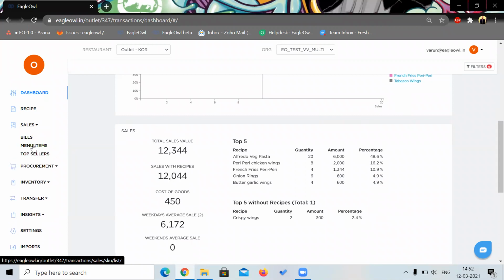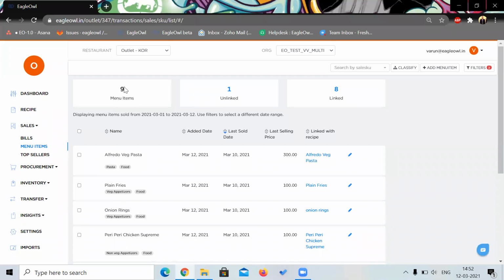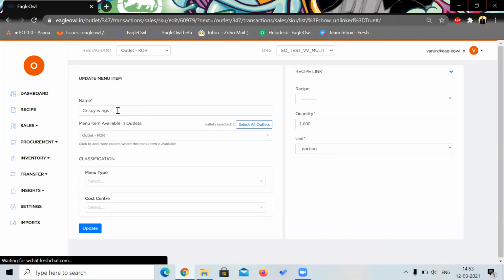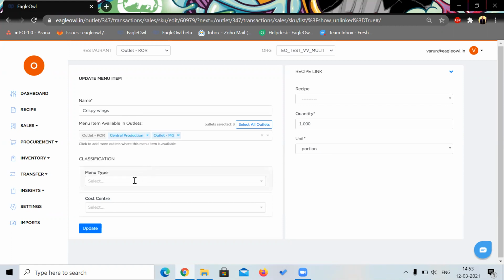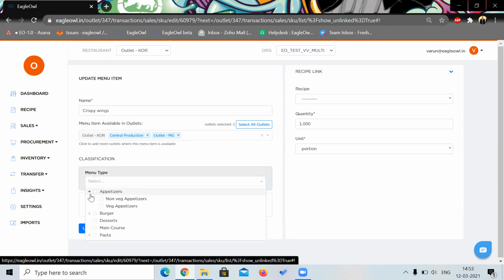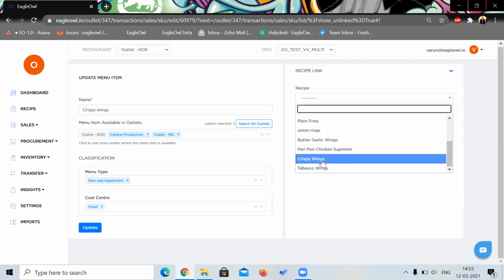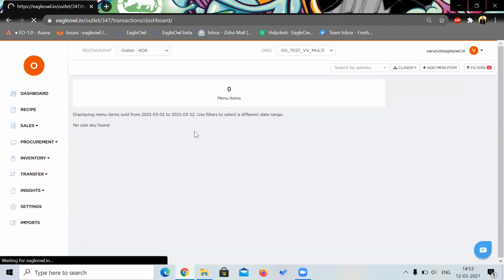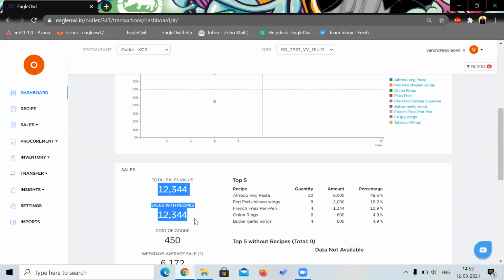Linking menu item to a recipe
Varun talks about linking (connecting) a menu item to its recipe. The dashboard will indicate whenever there are unlinked menu items. To get theoretical or expected COGS, it is important that all menu items are connected to respective recipes.